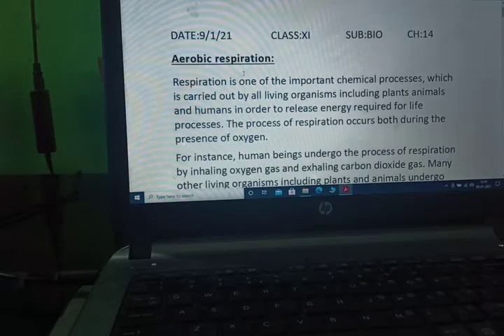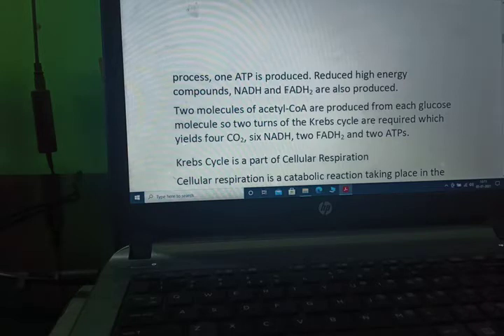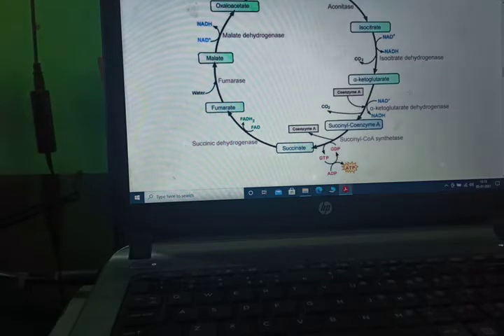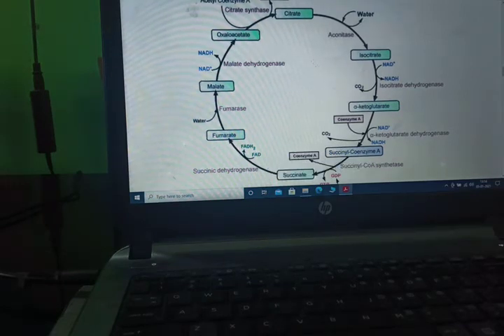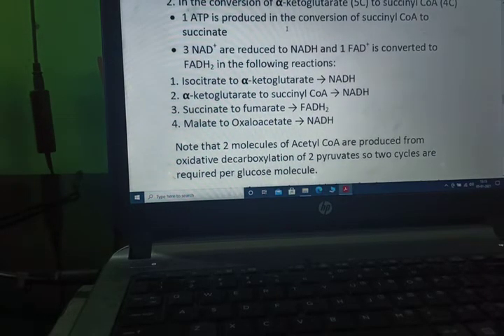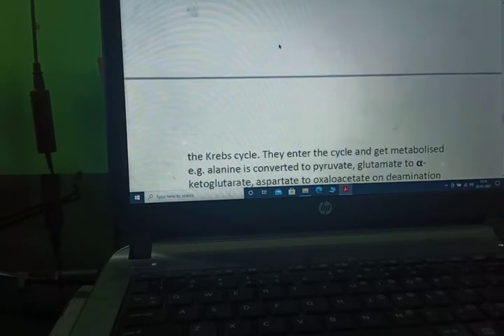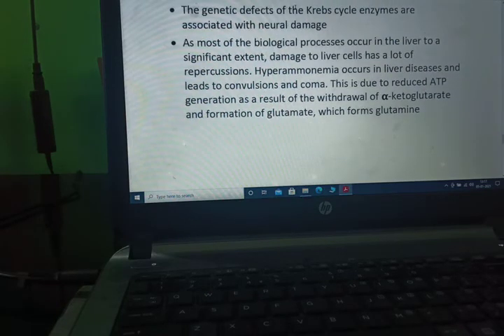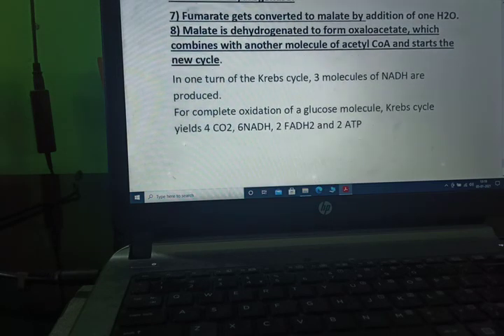Std11th(ENG), Sub-Biology,Ch 14 part 3 by Renu Menghrajani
This video contains Krebs cycle